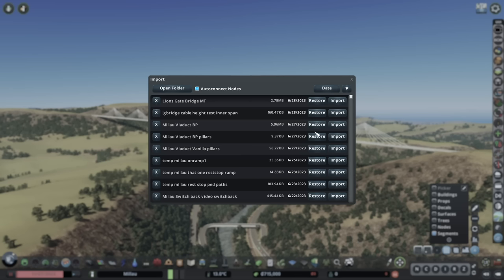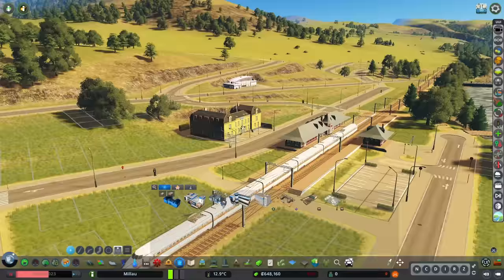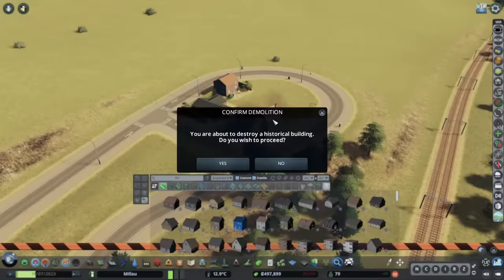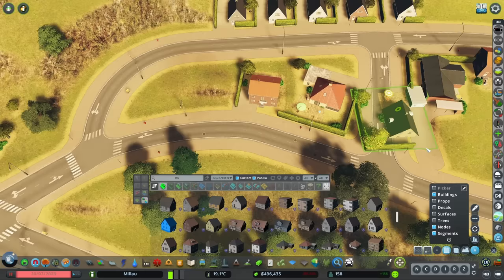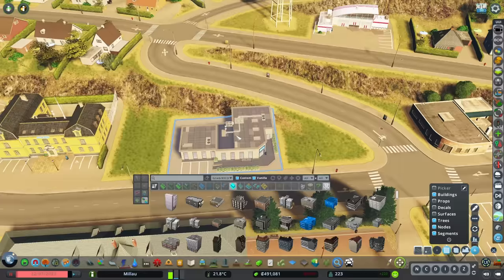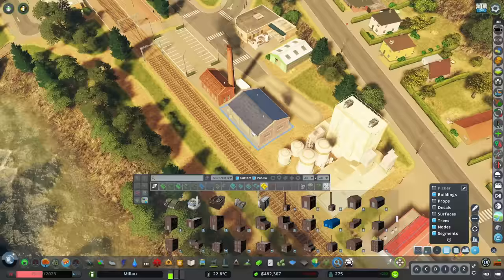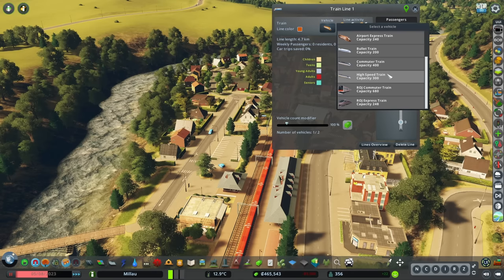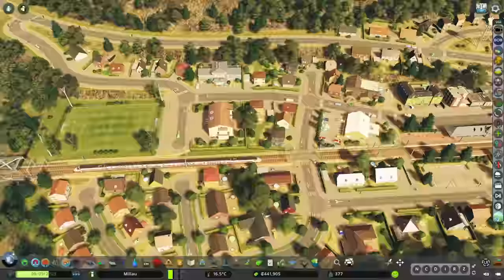Road to the PERFECT CITY starts at a TINY TOWN | Millau EP01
With Cities: Skylines II on its way this may be the last opportunity to do something I've been wanting to do for years: A PROPER CS1 BUILD VIDEO SERIES. Follow along as we'll develop the countryside of Millau and together create something special! In this episode we build the first (so far unnamed) village along the railroad in the southwest corner of the map.

Music
The music in this video is from the Mars in-game radio station.
Chapters
00:00 - Opening cinematics
00:57 - Talking starts
02:48 - Viaduct pillar replacement
04:48 - Timelapse
47:20 - Before/after
47:50 - Next steps, trainlines, and BOB